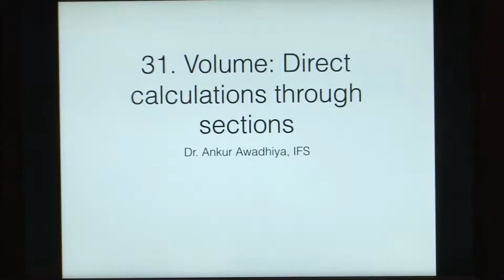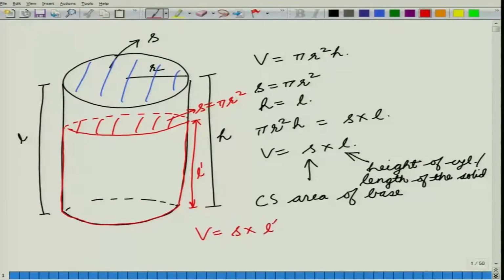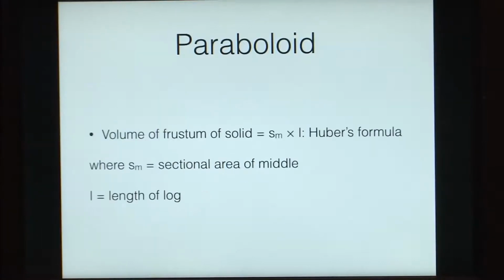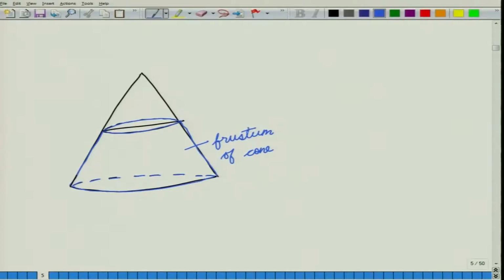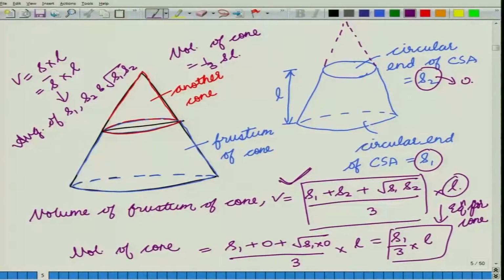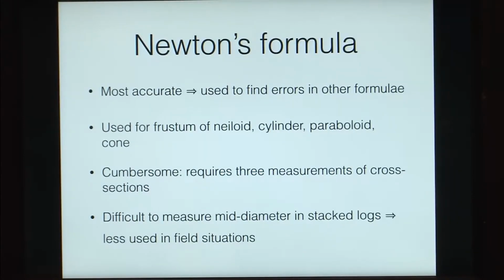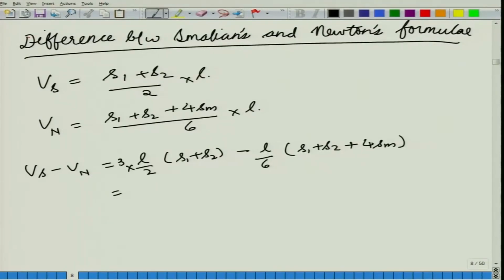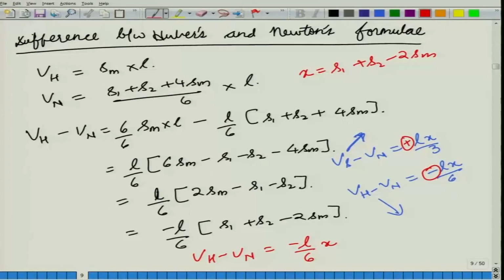Lecture 31: Volume: Direct calculations through sections